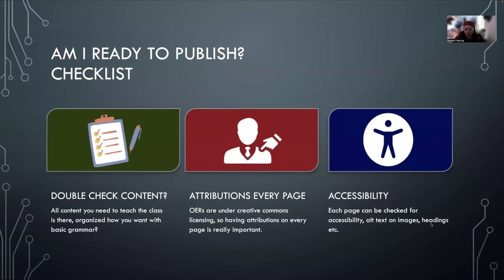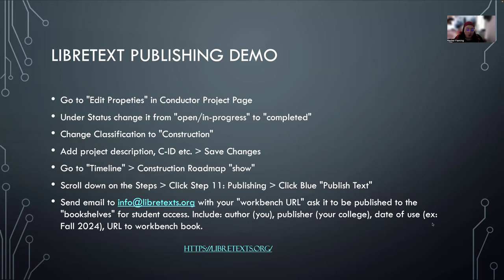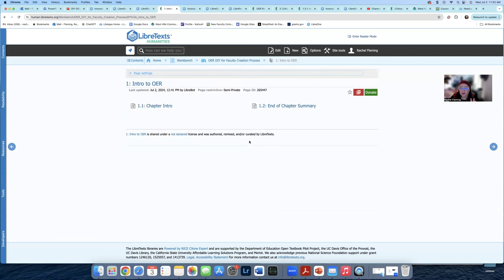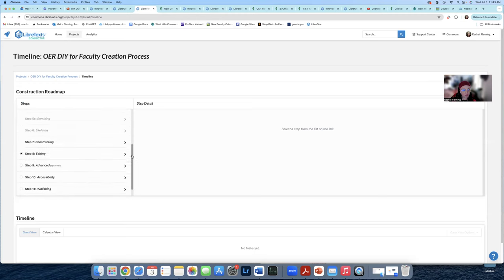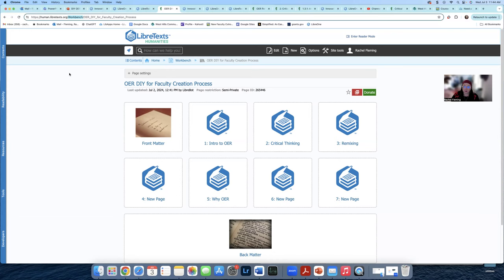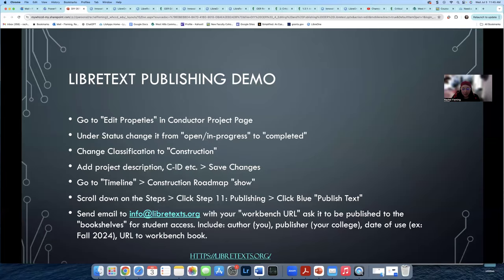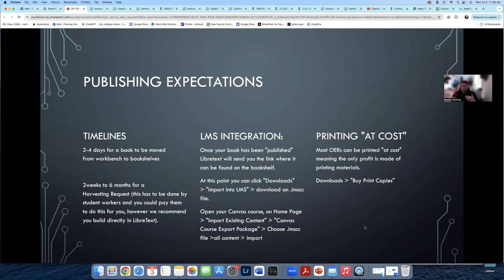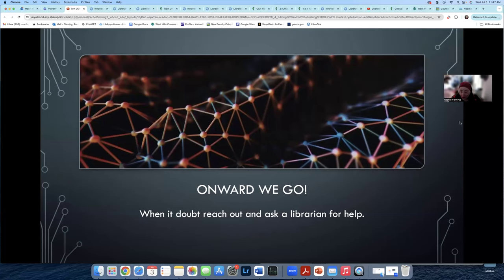DIY OER for Faculty: How to Publish with LibreText as of July 2024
This is part of a series on Do It Yourself Open Educational Resources for Faculty at Coalinga College, these go along with a LibGuide which can be found